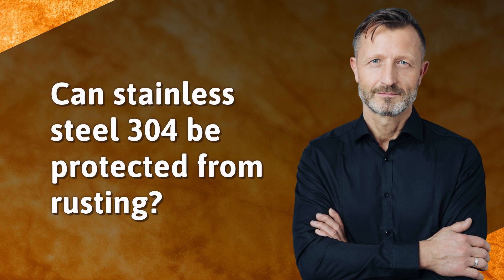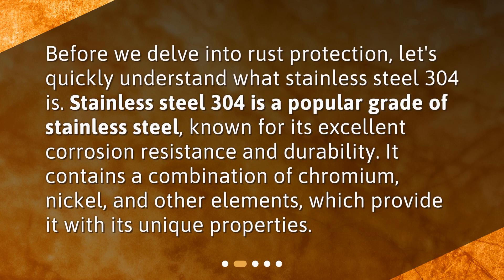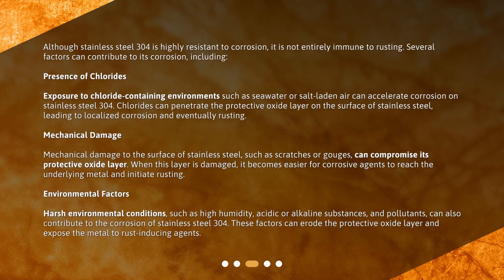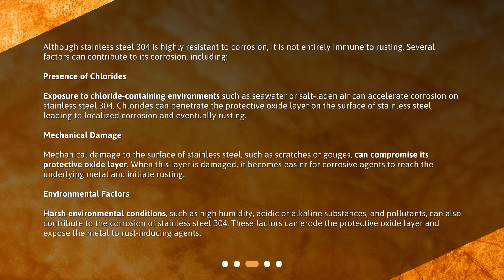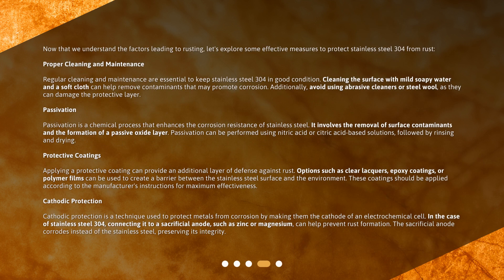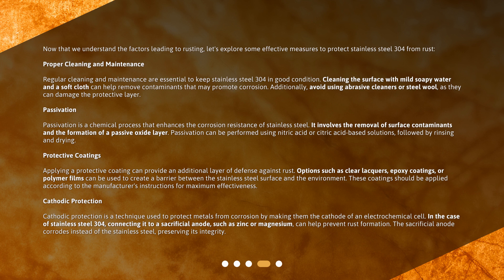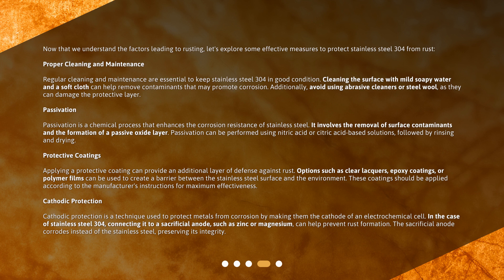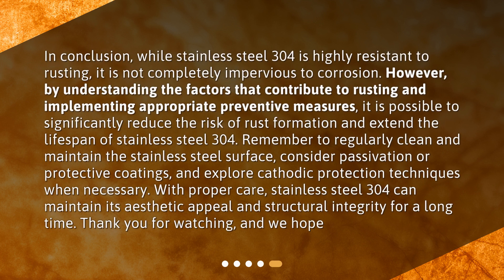Can stainless steel 304 be protected from rusting?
Can Stainless Steel 304 be Protected from Rusting? • Can your stainless steel 304 be protected from rusting? Find out in this informative video that delves into the factors contributing to corrosion and effective prevention measures. From understanding the properties of stainless steel 304 to proper cleaning and maintenance, this video has got you covered! Don't let rust ruin your stainless steel - watch now!

00:00 • Can stainless steel 304 be protected from rusting?
00:20 • Understanding Stainless Steel 304
00:47 • Factors Leading to Rusting
01:53 • Rust Prevention Measures